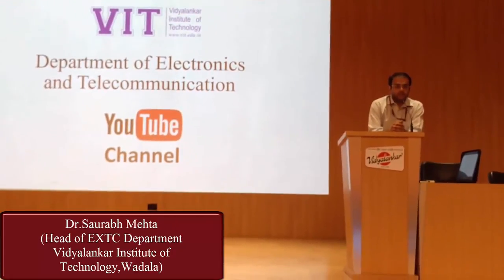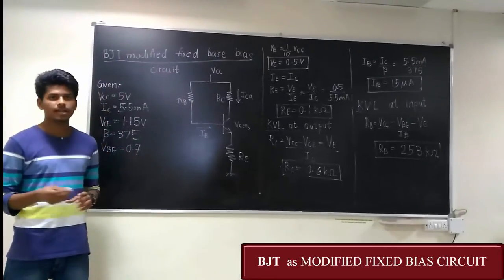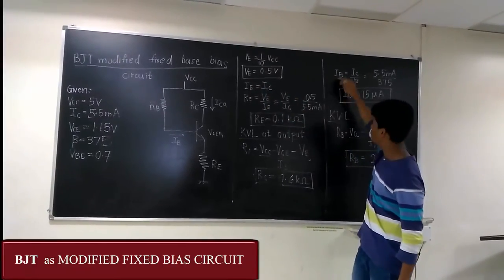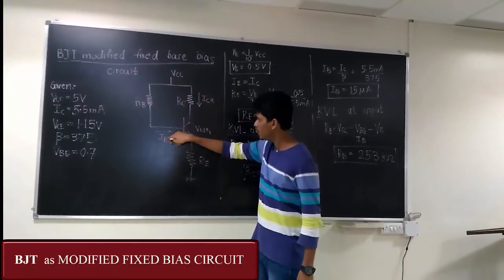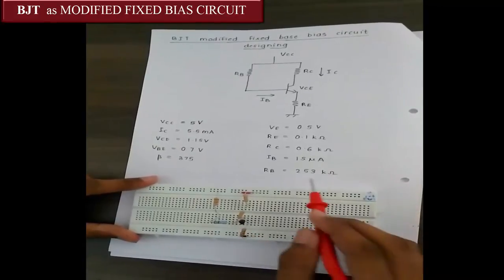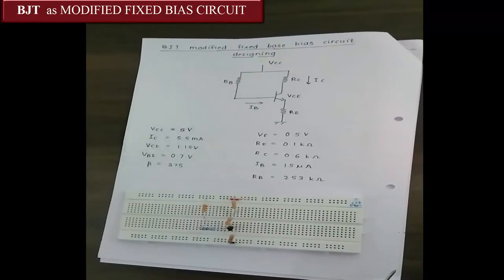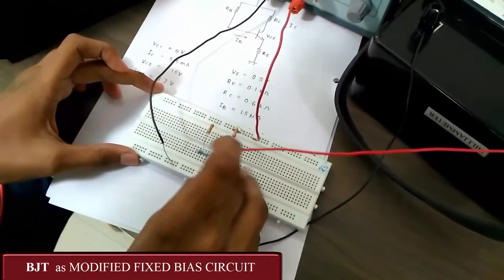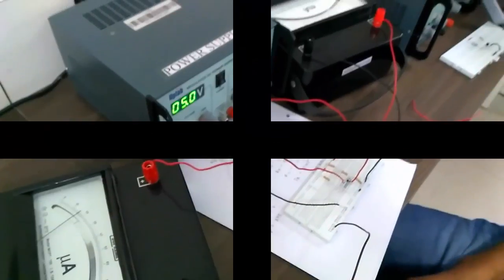4_Modified_fixed_bias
A bipolar junction transistor (bipolar transistor or BJT) is a type of transistor that uses both electron and hole charge carriers. In contrast, unipolar transistors, such as field-effect transistors, only use one kind of charge carrier. For their operation, BJTs use two junctions between two semiconductor types, n-type and p-type.